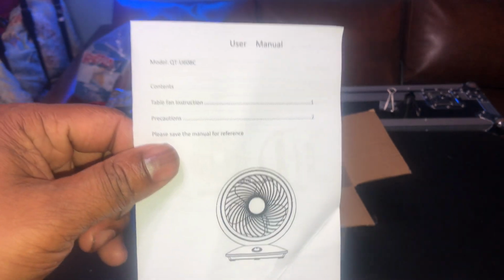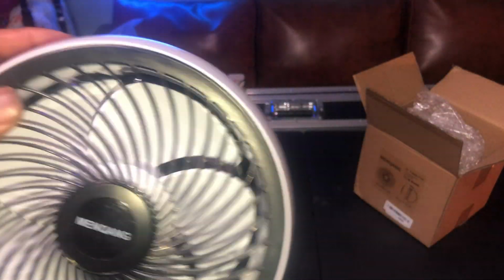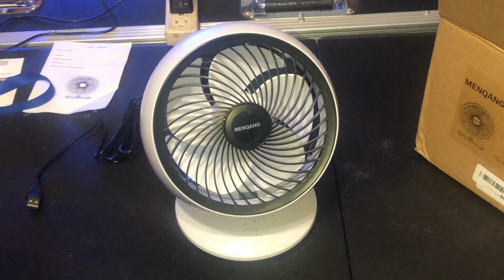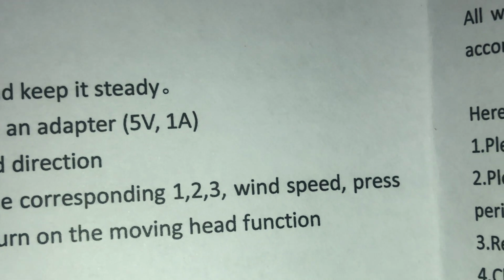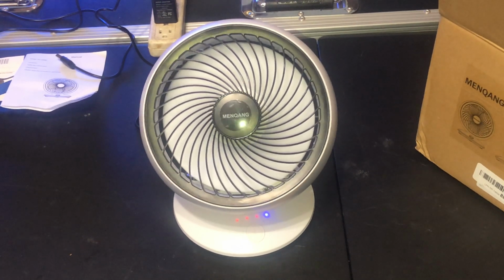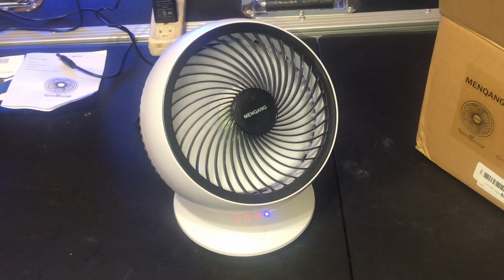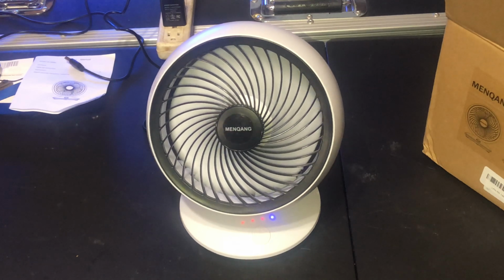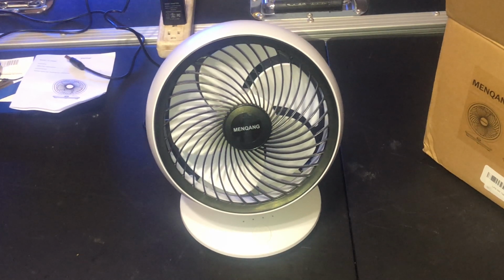6” USB 3 speed desk fan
It’s not super powerful unfortunately but still get the job done it’s a okay fan for office , bed , church etc. but if you looking for something that’s going to move a ton of air this is not it . No rude comments and enjoy the video this fan also oscillate